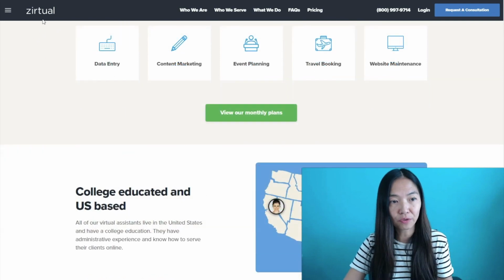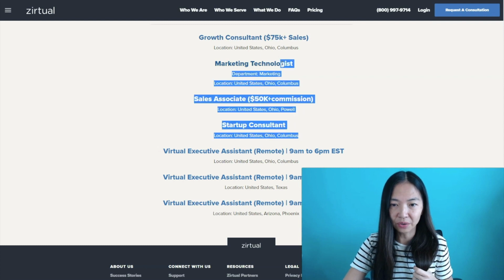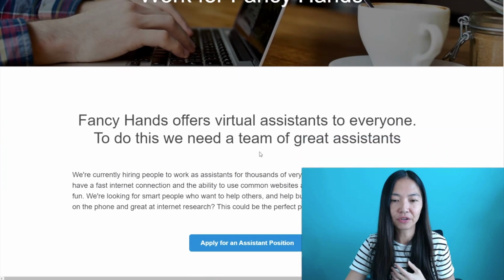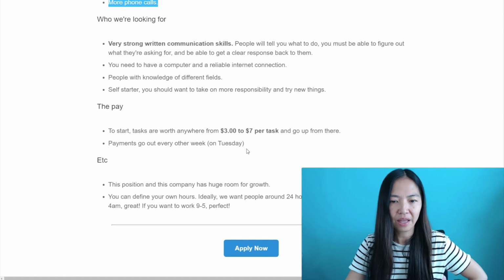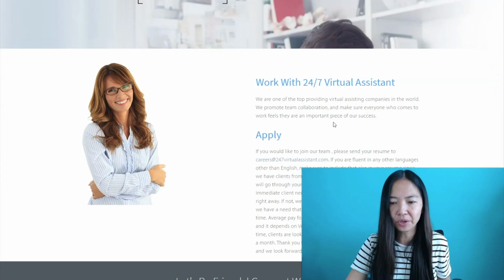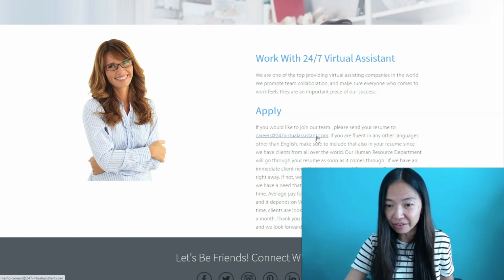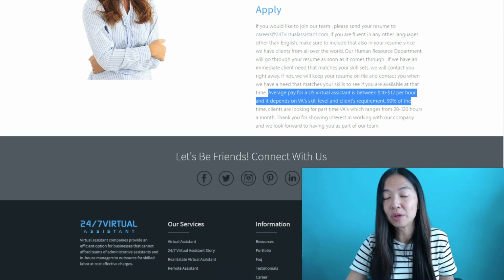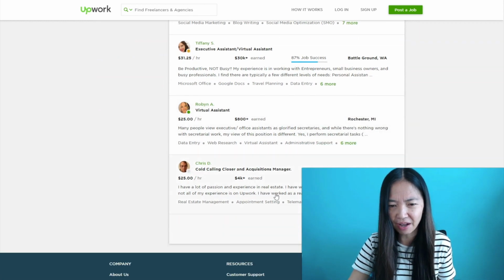Earn $25 - $100/Hour - Make Money Online As A Virtual Assistant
In this video, I show you several websites that will help you get your career started as a virtual assistant. There are a lot of jobs you can be doing as a virtual and the work that you do can vary widely from one client to another. I show where you can get VA jobs, as well as resources to help you get started. I even showed a site for all my fans in the Philippines. I often get mistaken as a Filipino, but I’m not at all. :)

While you can certainly make money with this method, you are still trading time for money, so if you want to build a consistent stream of passive online income without clients or customers instead where you earn any time of the day and allows you to work whenever you want to, you will need to learn from the training that I’ve used

Not only this program gives one of the highest paying affiliate programs out there, it also provides you with the online skills and knowledge you need to build yourself a real online business where you can earn while you eat, sleep, and play, without having your own products.  Building an online business has given me the freedom to do the things I really want to do while earning anywhere I go with my laptop as long as I have WiFi.

This is an online training platform that I have personally learned and trained from as well, that’s why I am recommending them to you because, not only their training is excellent, but their processes and support system are superb, really efficient and incredible to work with!

My online business uses this business model that allows me to earn without having my own products and generate a passive online income stream that my family and I get to enjoy every single month!

If you want to learn how you can make a passive online income, then check out this link where I show how I make big money in my sleep

Grace

Inspired by Nikki B video called "How to Become a Virtual Assistant with No Experience | Earn Up to $1000 | Homebased PH - Online Jobs"

Inspired by Living Delightful Freedom video called "Virtual Assistant Jobs You Can Start Now With No Experience."

Inspired by Melecia At Home video called "Work from Home as a Virtual Assistant | Make $800-$5000 Monthly!"